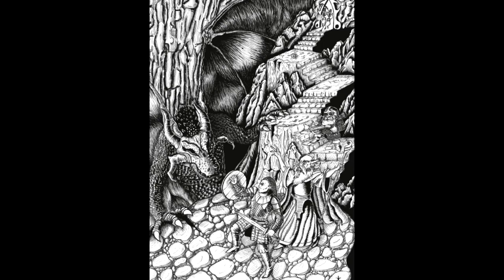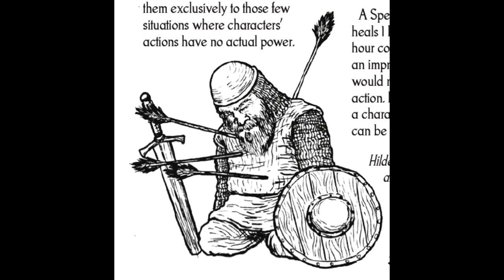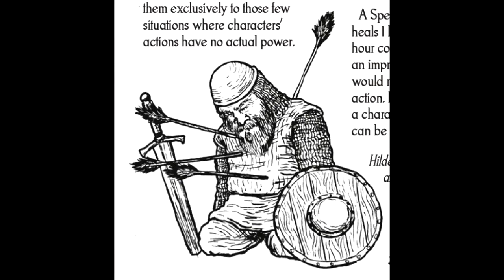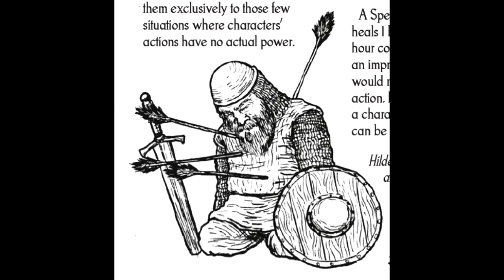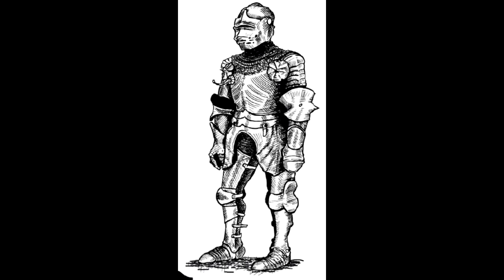Quick and Classic: A light classic fantasy roleplaying game review pt2: Characters & Equipment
It's back to the past with this RPG of super quick conflict resolution, in old school fantasy style.
Check out my solo tutorial using the Quick and Classic RPG (SPOILERS for the adventure included in the core rulebook):
- Training day